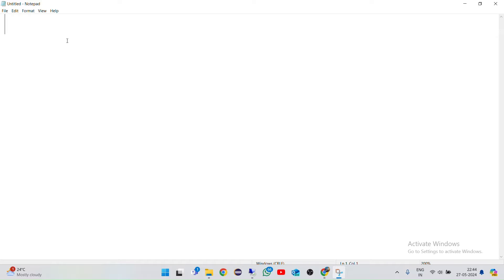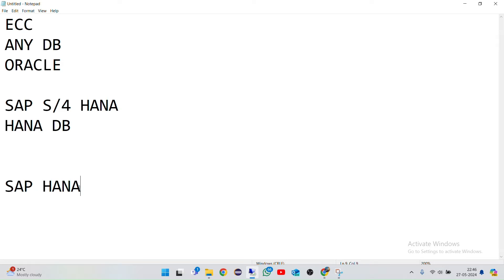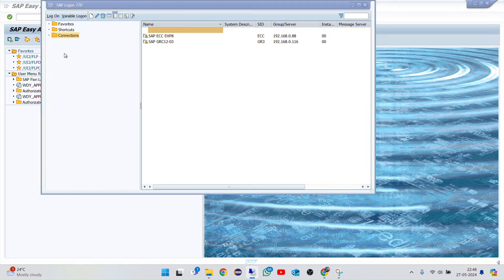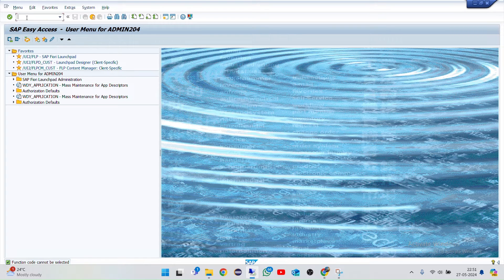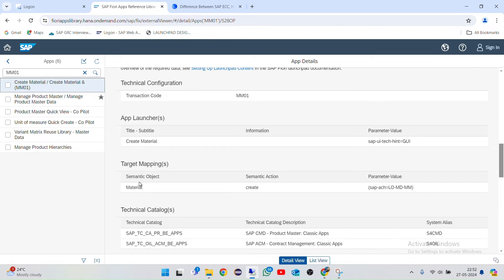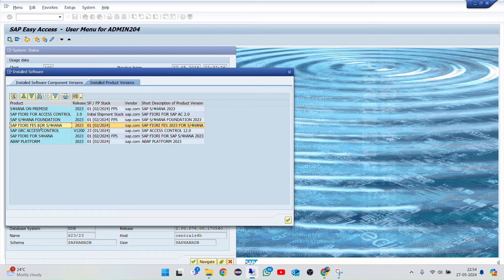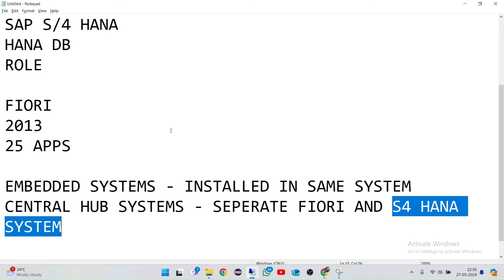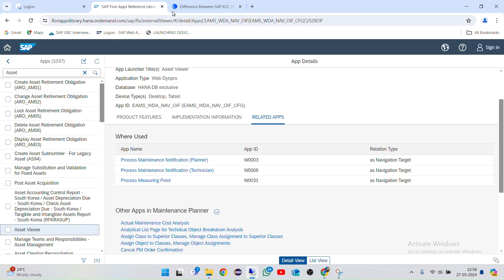1. FIORI SECURITY OVERVIEW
This video is just a overview of SAP Fiori Security. I will be uploading all videos related to Fiori Security in upcoming sessions.